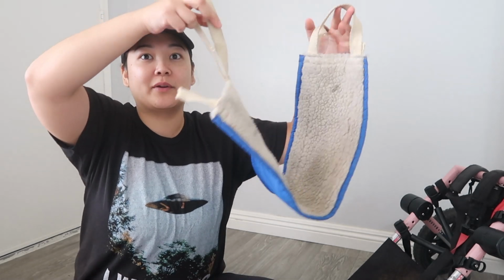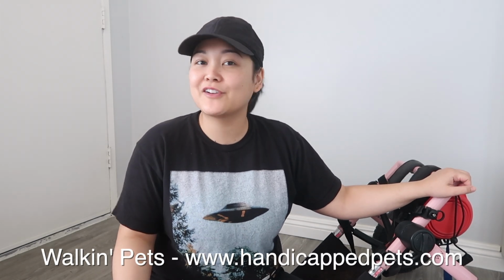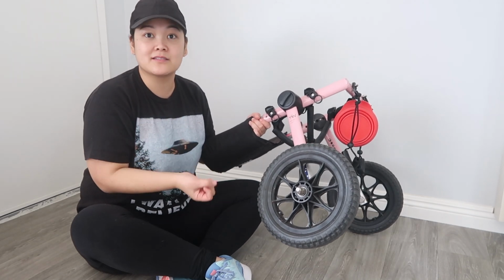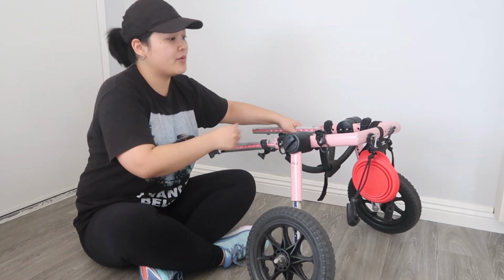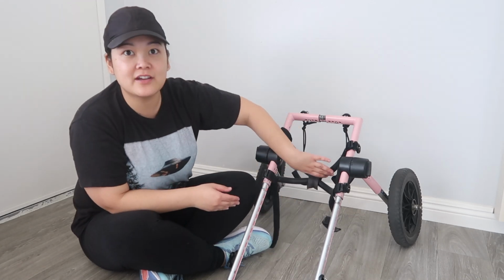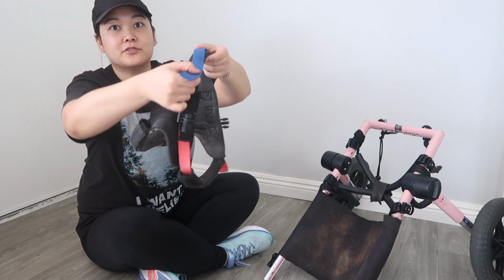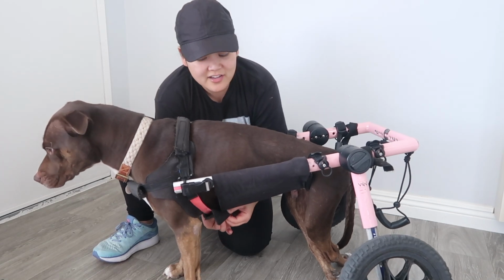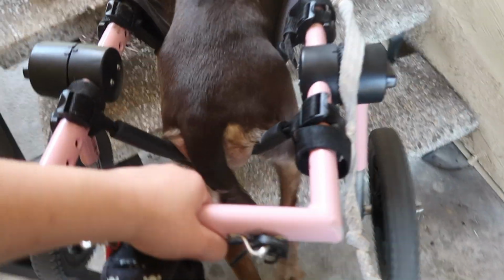Walkthrough & Demo of Zoey's Wheelchair (Handicap Dog)